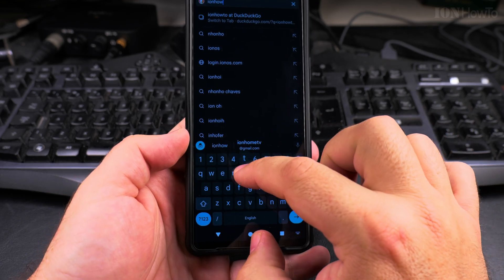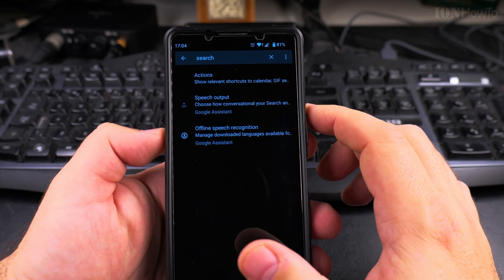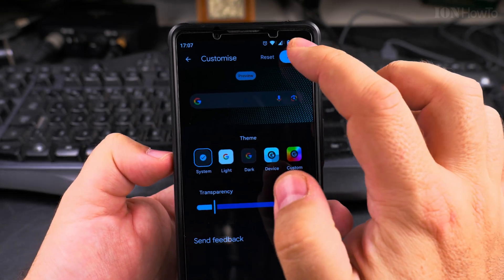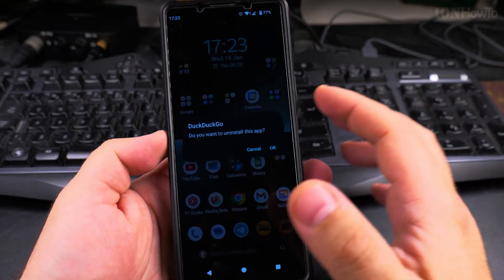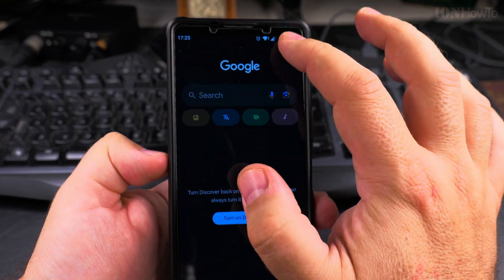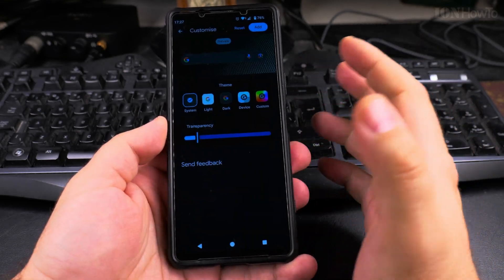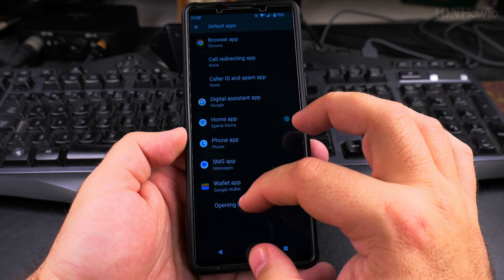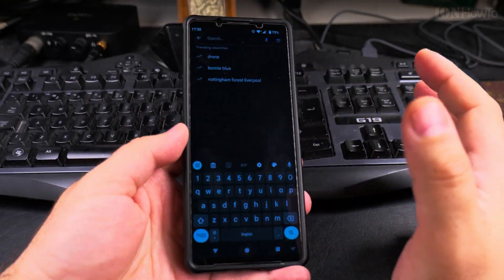Search Engine Selector System App on Android 15 - Search Bar Problem on Sony Xperia 1 V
In a previous update I was shown the Search Engine Selector notification being prompted to choose a default search engine and default browser.
I guess for regularly reasons they show that and I chose Duck duck go as the search engine. The search bar changed to duckduckgo.
I actually use the Google search bar for voice search and Google Lens image search so I wanted the Google search bar back.

Before I found a way to make Google the default again using the Google app.
From what I remember, it promted me if I want to switch to Google and I did.

After the Android 15 update, the search bar changed to Duckduckgo and I cand select another default search engine.

I tried going in the Settings - Apps - 3-dot menu - Show system apps - Search for Search Engine Selector.

The app is there and I tried resetting user data trying to make it show the search engine selection prompt again but it's not working.
Can't uninstall it either.

Now I could get it to show a basic Google search bar by uninstalling the Duckduckgo app but I wanted the microphone and image search.

Before I chose duckduckgo as the default search engine but changed my mind and was able to get the Google Search bar back.

After the Android 15 update, the Google search bar is gone and replaced with the DuckDuckGo search bar and at first when entering a search query in the DuckDuckGo search bar, it opens the Google app...

How to reset the Search engine selector system app to show me the search and browser selection window.

Any tips please?!

Any questions?